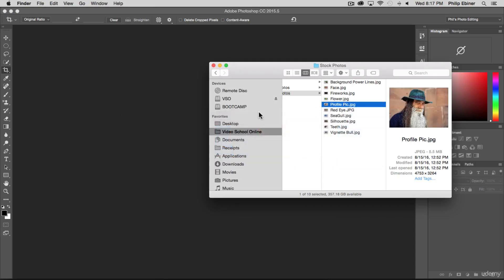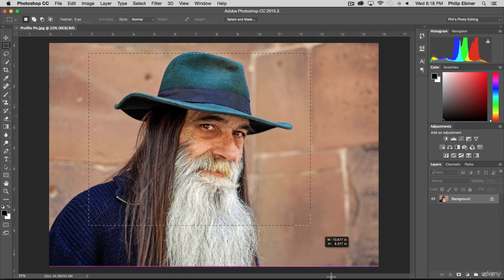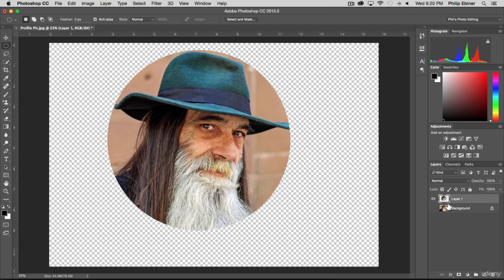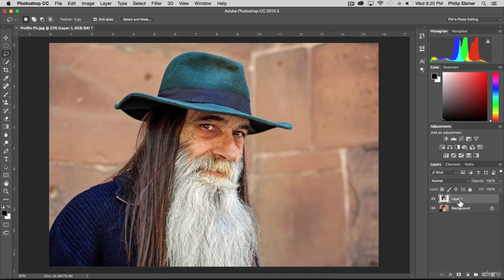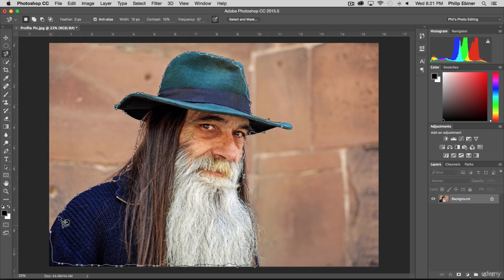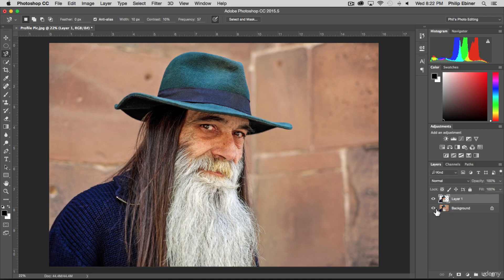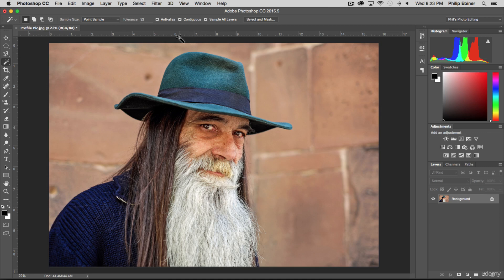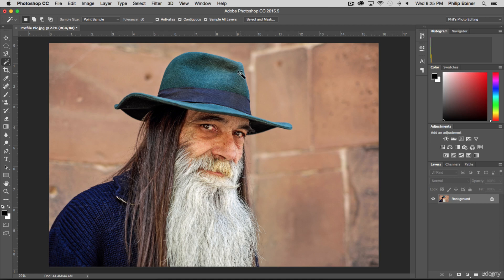118. Using the Selection Tools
*Practice Photos for Photoshop

2. Download the Course Workbook:
3. Download the Course Resources & Project Files

You want to learn how to use Photoshop CC, right?

Start using Adobe Photoshop CC to edit photos and design beautiful graphics today!

Either you're completely brand new to Adobe Photoshop, or you've played around with it but want to get more comfortable with Adobe Photoshop. Either way, this course will be great for you.

Adobe Photoshop is the worlds's #1 photo editing application. This full course is the best way to learn how to use it.

Edit photos and design graphics the way you imagine them!

Download practice photos and Photoshop files. At the beginning of this course, you'll download a folder of photos and project files so you can practice and learn!

You can make money as a graphic designer with these skills!

I'll be teaching the course using the latest creative cloud version, but if you have a previous version (CS6, CS5, CS4, CS3), you can still learn to edit like a pro. This course is great for Mac and PC users.

What makes me qualified to teach you?

My name is Phil and I've been editing photos and graphics with Adobe Photoshop for over a decade. Plus I'm the creator of some of the world's most popular online courses - with over 200,000 students and thousands of 5-star reviews.

I'll be here for you every step of the way. If you have any questions about the course content or anything related to this topic, you can always send me a direct message.

I want to make this the best course on how to shoot use Adobe Photoshop. So if there is any way I can improve this course, just tell me and I'll make it happen.

What is this Adobe Photoshop course all about?

In this complete guide to Adobe Photoshop, you'll not only learn all of the editing tools available in Adobe Photoshop, but also how to design actual graphics you can use for your business, or for fun.

This course will cover everything you need to know to start, including:

* Getting started with Photoshop
* Navigating and customizing  the workspace
* Using the Photoshop layers panel
* Editing RAW and non-RAW photos in Photoshop
* Using selection tools
* Using tools like doge and burn to edit just part of your images
* Retouching photos such as whitening teeth, removing blemishes, and more
* Creating and adjusting shapes in Photoshop
* Designing graphics with different blend modes
* Adding and editing layer styles like bevels and drop shadows
* Adding artistic filters like blurs
* Adding and editing text to your graphics
* Saving your projects for anything - printing, online, and more

By the end of this course, your confidence as a photoshop user will soar. You'll have a thorough understanding of how to use Adobe Photoshop for fun or as a career opportunity.

Cheers,
Phil

What you’ll learn:
   * You'll be comfortable navigating Photoshop, creating new projects, designing how
      you imagine, and saving it for any purpose.
   * You'll learn how to use the layers panel including creating and editing layer
      masks.
   * You'll know how to edit photos (both RAW and compressed images) with a variety
      of tools and non-destructive methods.
   * You'll learn how to select and edit just parts of your image with a number of
      selection tools.
   * You'll know how to retouch photos to remove blemishes, fix red-eye, whiten teeth,
      and more.
   * You'll know how to use blending modes, layer styles, and blending modes to
      create fun and unique projects.
   * You'll HAVE FUN!

             * Students should have a copy of Adobe Photoshop to follow along. We'll be
                teaching using version CC (Creative Cloud), but any version will be fine.
- Who this course is for:
             * This course is great for beginners who have never used Photoshop or have
                used it only a few times.
             * This course is also good for intermediate/casual Photoshop users who
                want to learn new techniques and tools, and how to properly use hotoshop.
             * Advanced users and experts who know a lot of the key topics won't benefit
                much from this course.